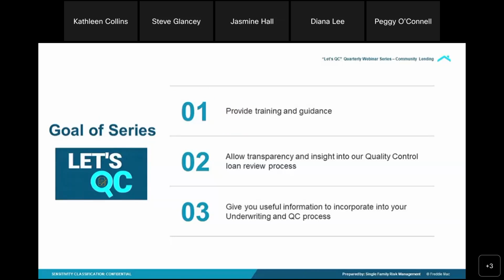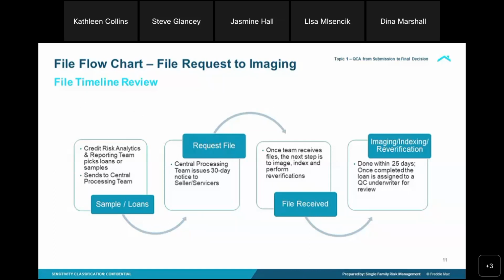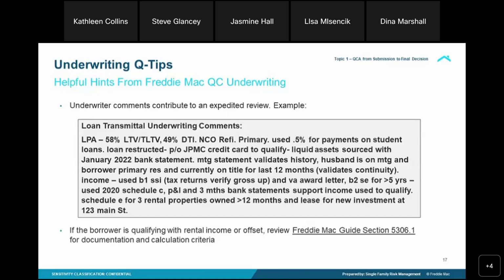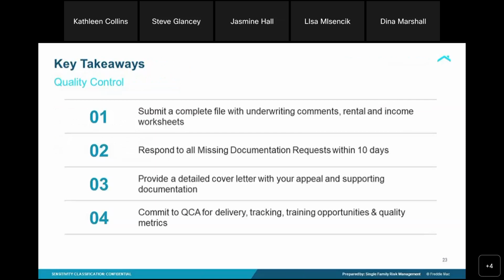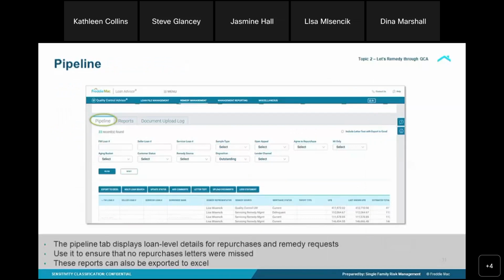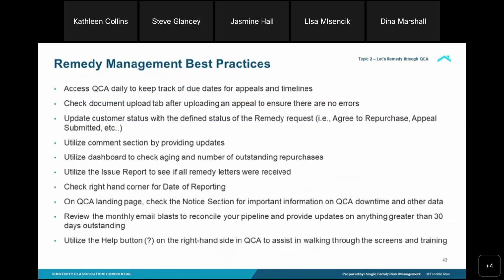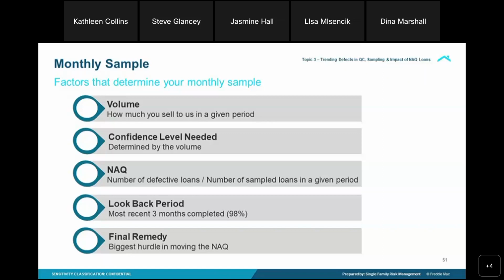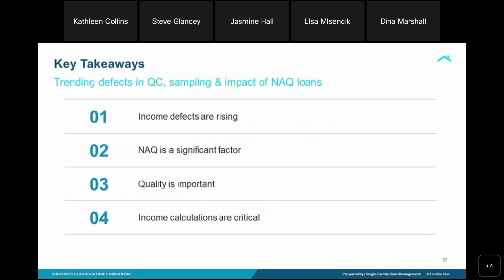The QC Journey: From File Request to Final Decision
Freddie Mac QC experts review the steps for central processing to underwriting loans and the timeline for these processes; share best practices on using Quality Control Advisor to manage the remedy pipeline and discuss loan defect trends, QC sampling and the NAQ (non-acceptable quality) rate.